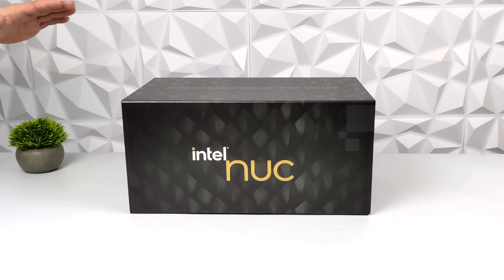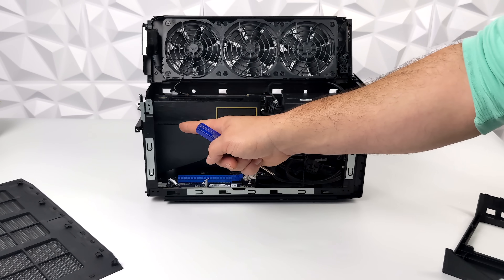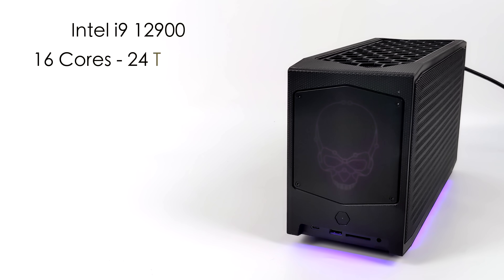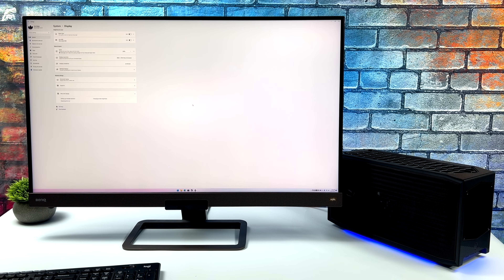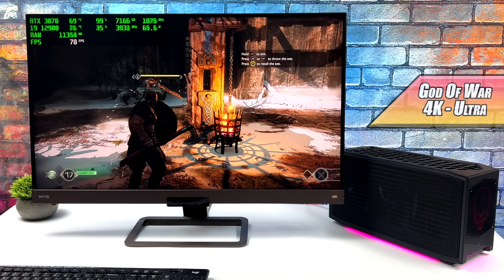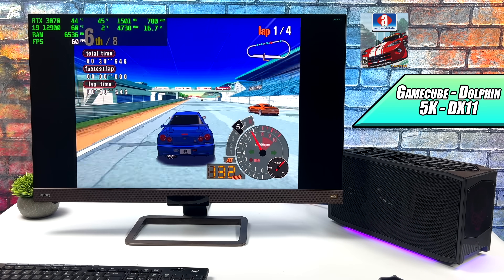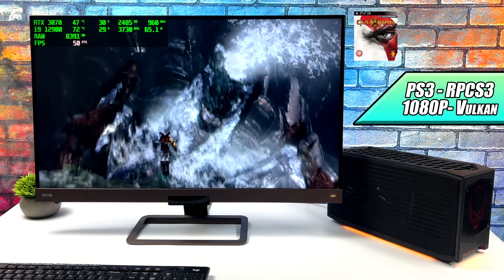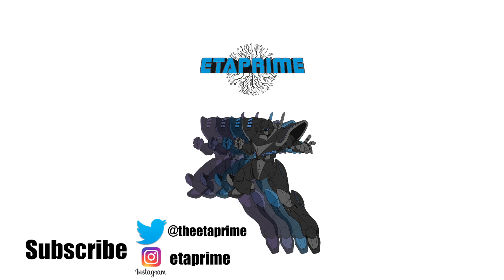The All-New Intel Dragon Canyon NUC 12 Extreme Is Crazy Powerful! Hands-On Review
Intel’s New Dragon Canyon NUC 12 Extreme Is powered by an  Alderlake 12th gen socketed CPU and Has all the power you need in a Mini PC! In this video, we take a look at the Intel NUC 12 Extreme also known as The i9 Dragon Canyon NUC and this version uses the Intel i9 12900 CPU with 16 Cores and 24 Threads! It's insane how much power they packed into the small form factor pc. It comes as a baritone kit so I added 16GB of DDR4 ram and a Zotac RTX 3070 GPU. It runs everything at 4K from Forza Horizon 5, Doom Eternal, and even the new PC port of God Of War. We even test out some high-end Emulators like Gamecube at 5K using the dolphin emulator, Original Xbox emulation using CXBX reloaded, Xbox 360 using the dines emulator, and PS3 at 4K 60FPS with RPCS3.

00:00-Intro
00:15-Unboxing
00:30-Overview
01:01-Assembly
03:15-Specs
03:43-Windows 11 Pro performance
04:46-Benchmarks
05:18-Forza Horizon 5
05:47-Halo Infinite
06:17-God Of War PC
06:47-Dirt 5
07:11-Doom Eternal
07:33-5K Gamecube Dolphin Emulator
07:59-xenia xbox 360
08:20-Orginal Xbox EMulator CXBX Reloaded
08:47-PS3 4K RPCS3
09:42-Avrage CPU Temps
10:03-First Impressions

ETAPRIME
12520 Capital Blvd Ste 401 Number 108